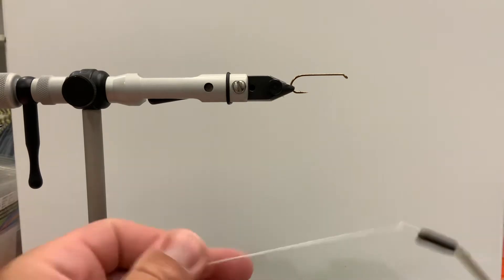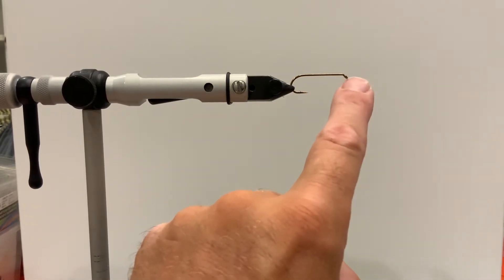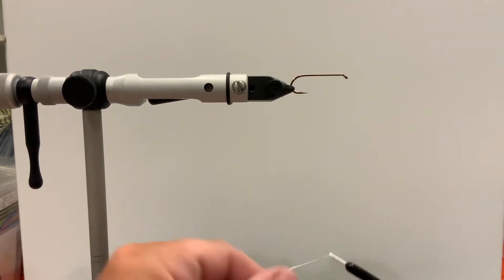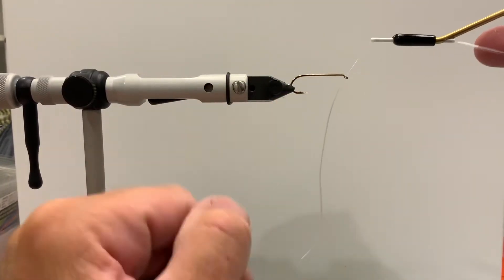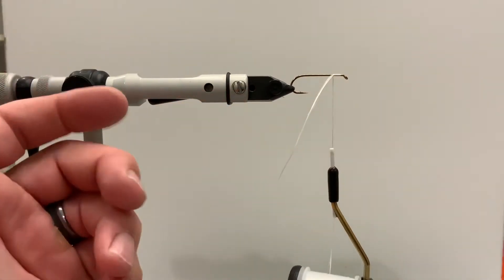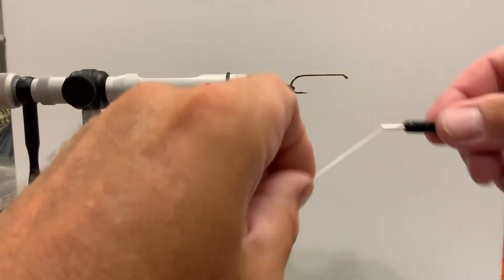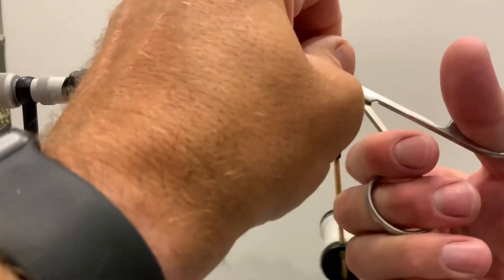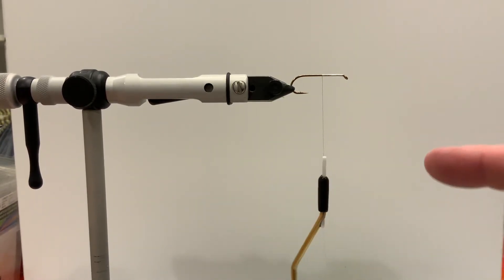Intro to fly tying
Jay From Stoneflyworks.com, goes over how to get started with tying flies. First lesson is getting your thread started on your hook.